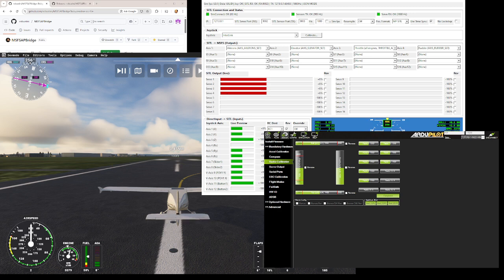Ardupilot SITL + MSFS Ardupilot Bridge problem - no throttle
This video to show Marco Robustini the issue I have, I am sure I have missed something obvious.

Find the SITL bridge here

I am yet to become a fan of MSFS.